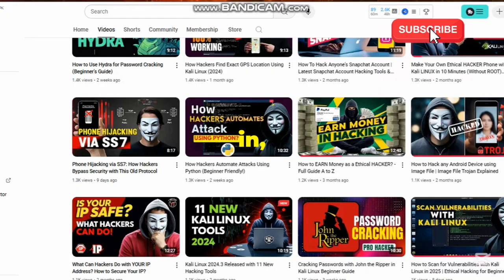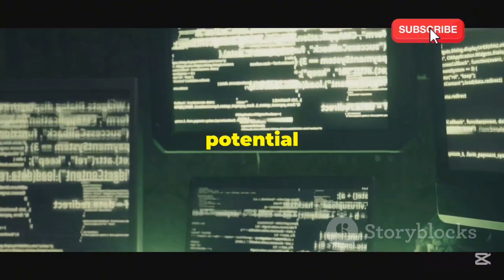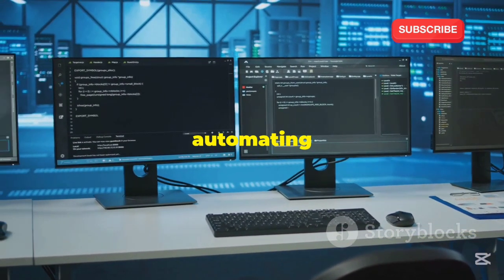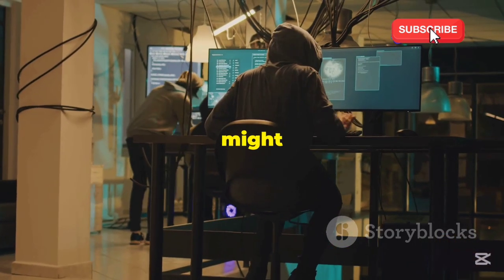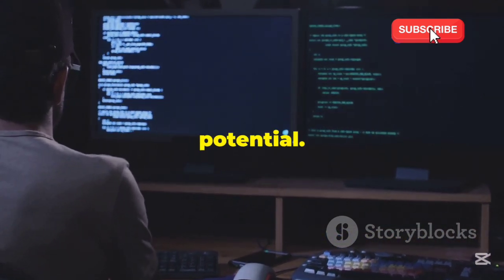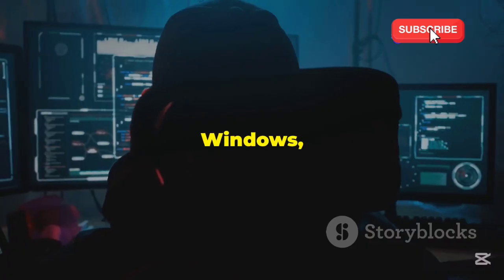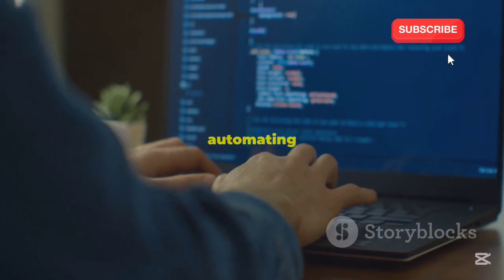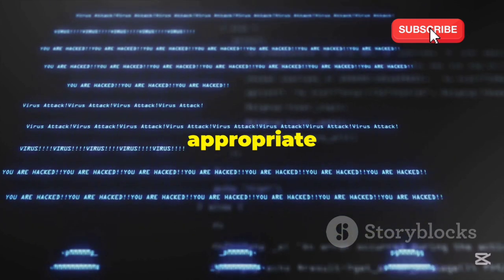I Used HACKER-GPT in TERMINAL Here's How?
I’ll guide you through the process of using Hacker GPT through TGPT, a robust AI chatbot tailored for hackers. Discover how to seamlessly install TGPT on Linux, Windows, and more, generate instant shell commands, and write custom Python and Bash scripts for automation. You'll also learn to engage in interactive AI sessions that enhance your hacking workflows. Say goodbye to endless Googling—TGPT empowers you to maximize efficiency directly from your terminal!

OUTLINE:

00:00:00 Introduction to Hacker GPT and TGPT
00:05:20 Installing TGPT on Your System
00:05:45 Generating and Executing Shell Commands
00:06:07 Automating Tasks with Custom Scripts
00:08:26 Interactive AI Sessions for Advanced Hacking
00:08:52 Streamlining Your Workflow with TGPT
00:09:18 The Future of Hacking with AI
00:11:57 Ethical Considerations
00:12:18 Embrace the Power of AI-Driven Hacking